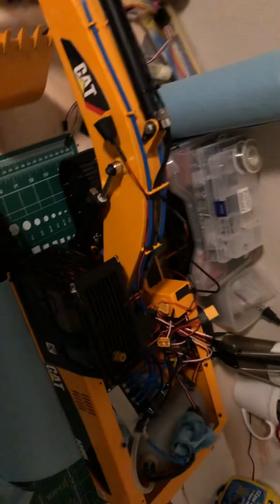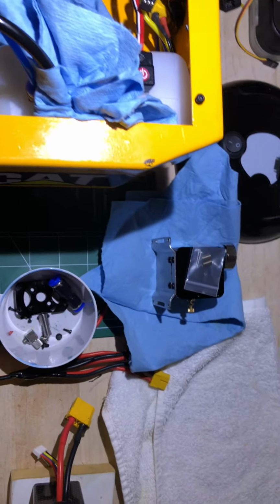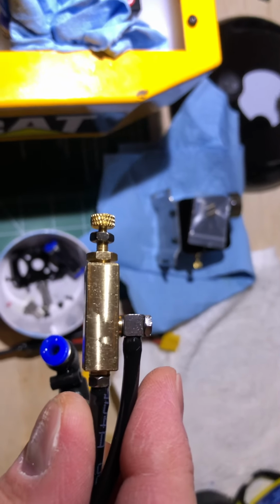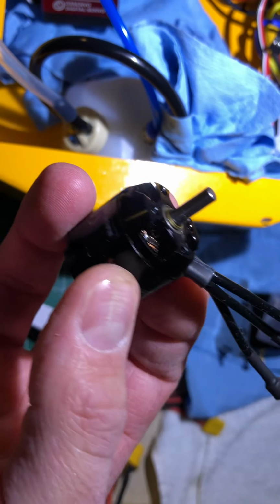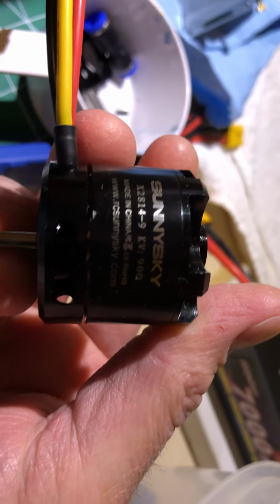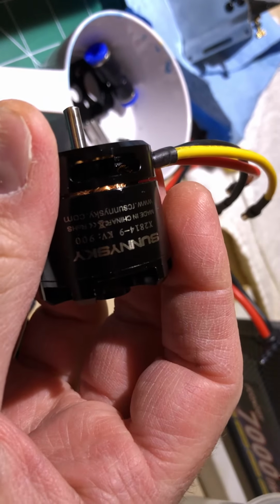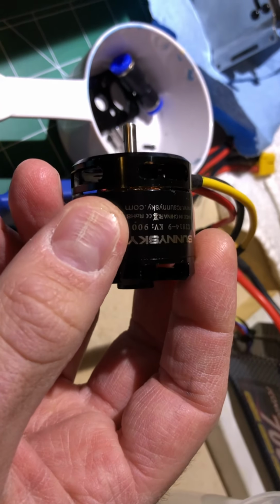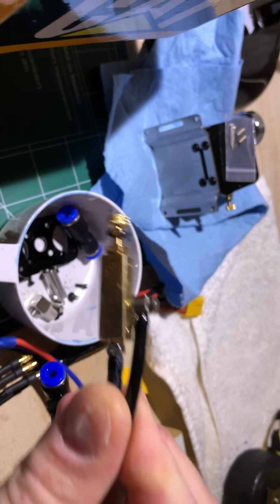Rc morty Excavator build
Build update